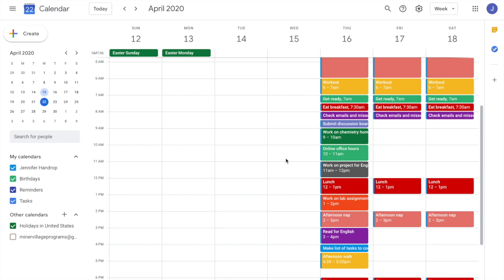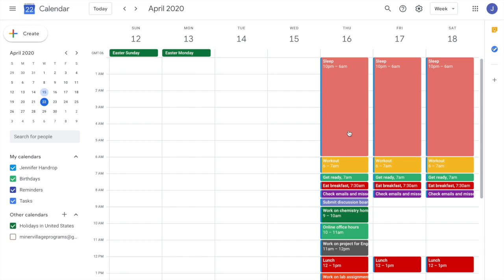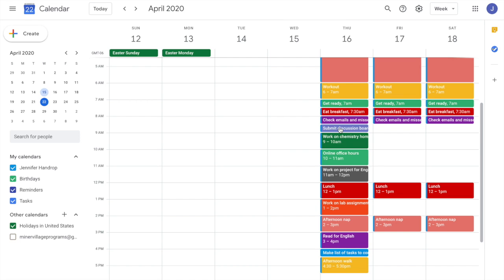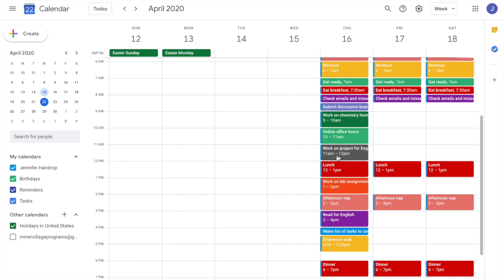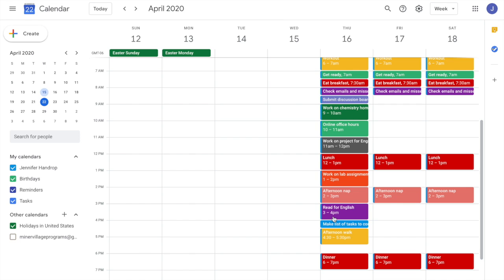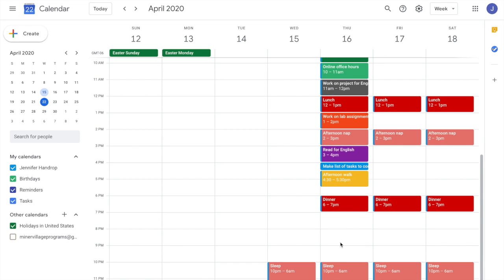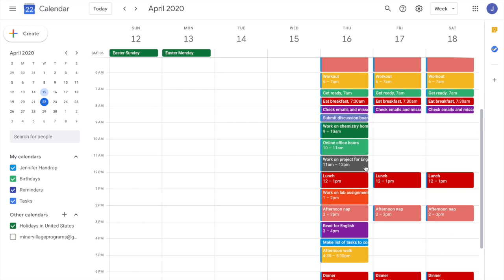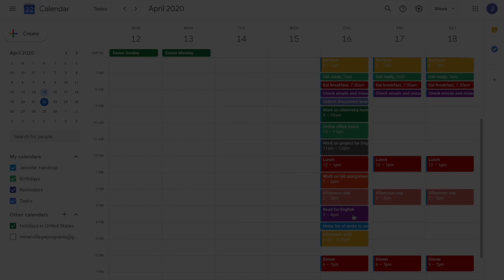Time blocking and other techniques for increased work productivity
This video is about three time management techniques you can use to increase your work productivity. In this video, you will learn about time blocking, the most important task (MIT) method, and the Pomodoro technique.